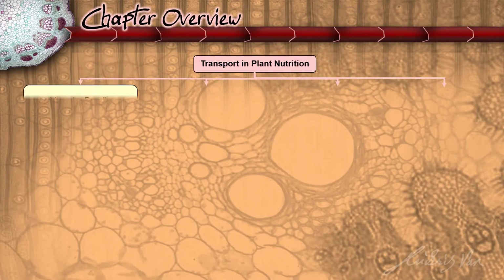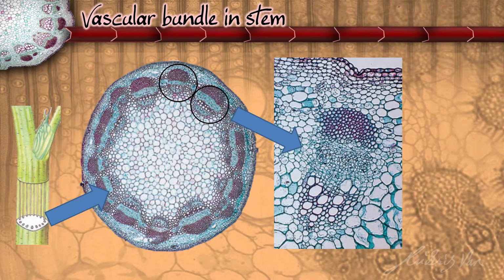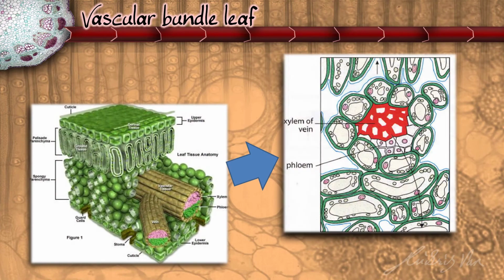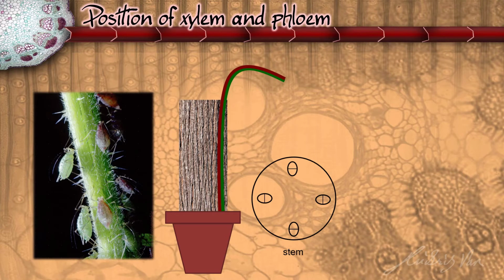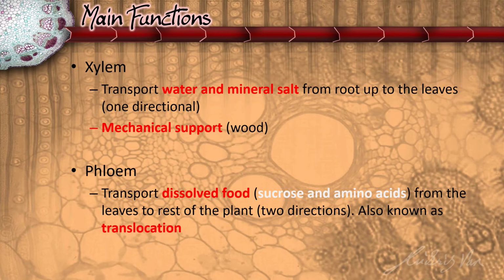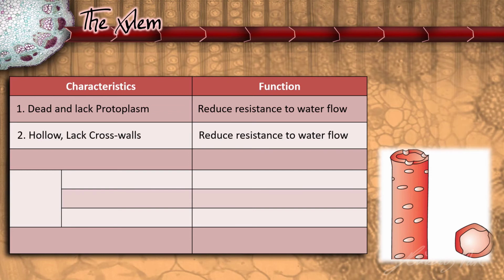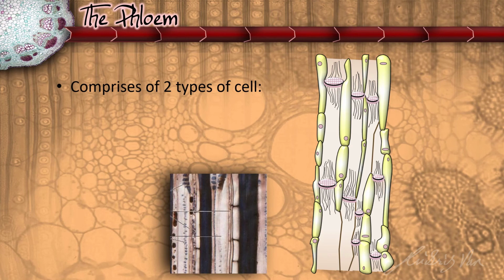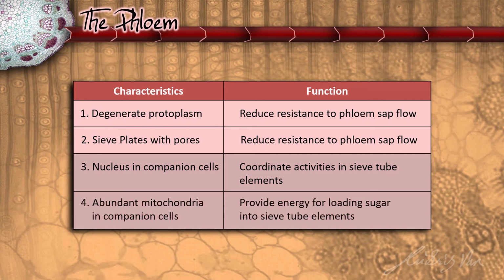Transport in Plant Part 1: Vascular Bundle